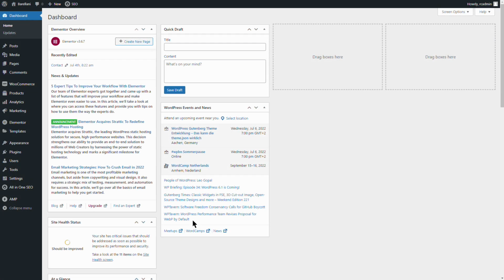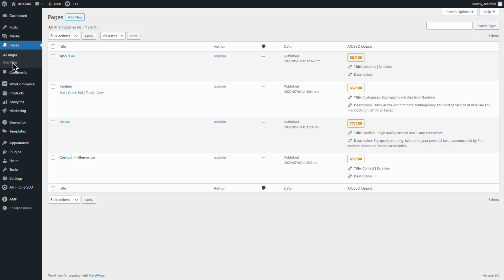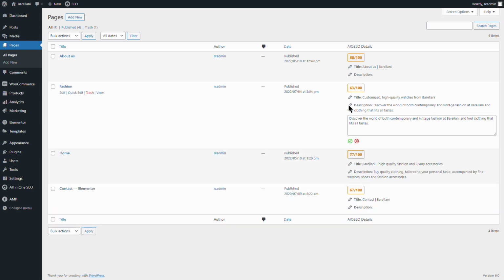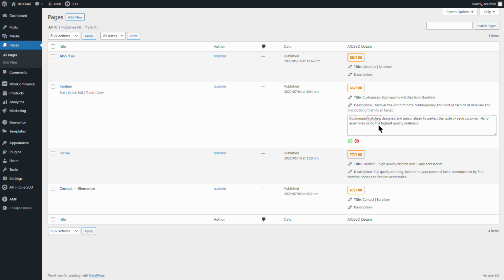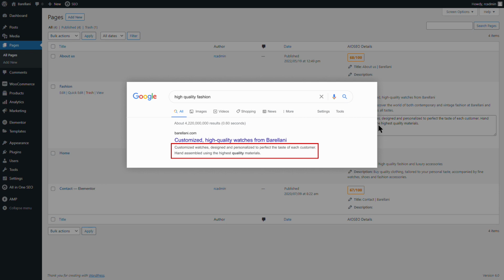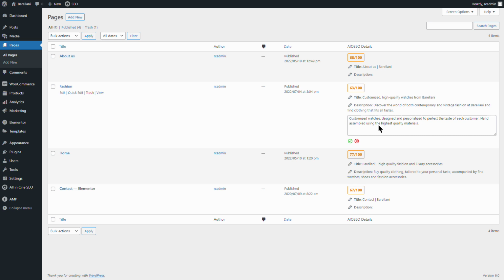WordPress SEO for beginners: optimize the meta description of your subpage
The meta description of a subpage on a website is a short summary of the content of the subpage. It is typically displayed in the search engine results pages (SERPs) below the title of the page. The meta description provides a brief preview of what the user can expect to find on the page and is intended to entice users to click on the link.

The meta description should be between 150-160 characters and should be written in a way that is compelling, accurate and relevant to the content of the page. It should also include relevant keywords that accurately describe the content of the subpage.

The meta description is important because it can influence the click-through rate (CTR) of the page, which can impact its search engine rankings. A well-written meta description can also increase the chances of the subpage appearing in the rich snippets in the search results.

It's important to keep in mind that the meta description should be unique for each subpage, and reflect the content of the subpage. Be mindful to not duplicate the meta description across multiple sub pages.

To improve the SEO of your website and get more visibility online through Google Ads and online directories, sign up